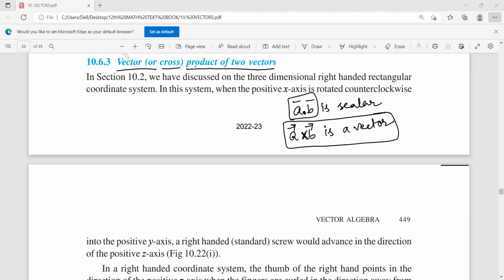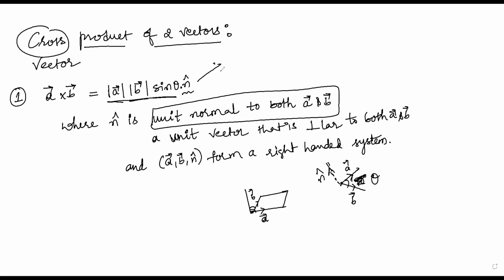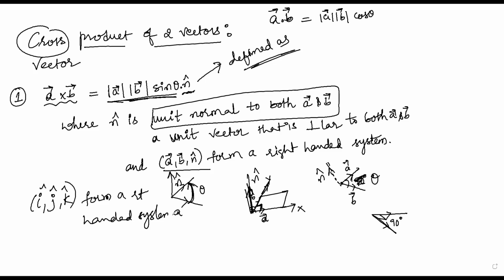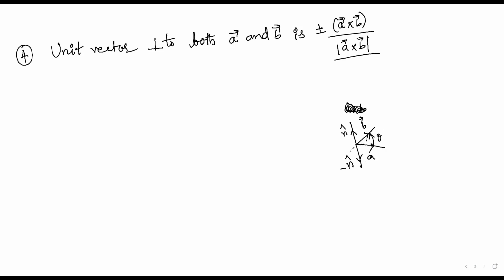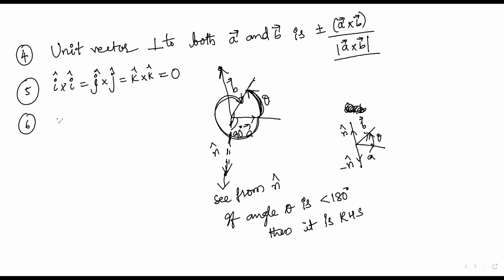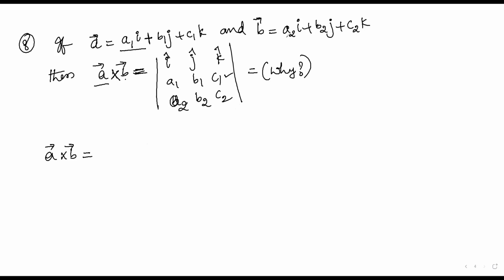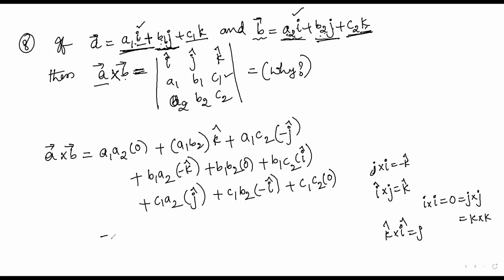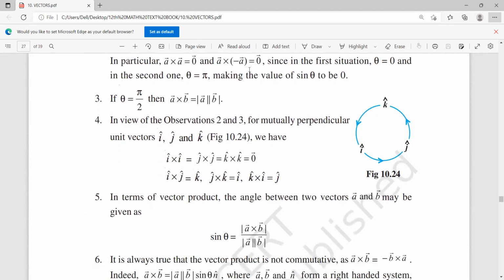vectors cross product 5